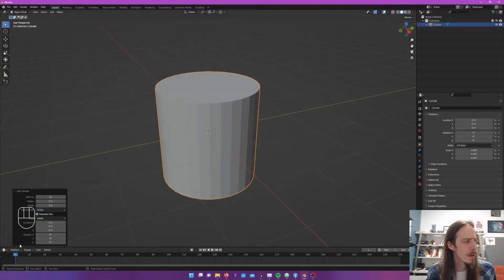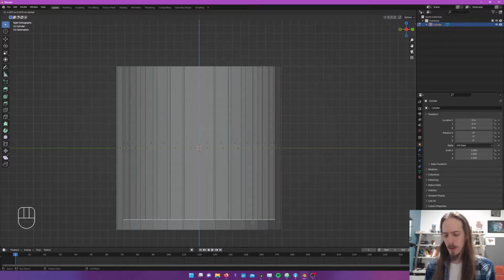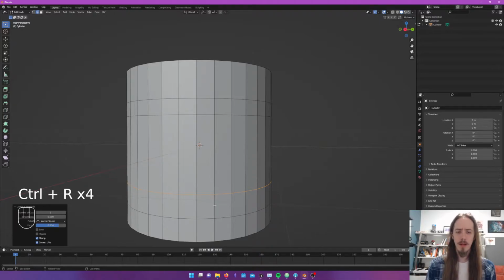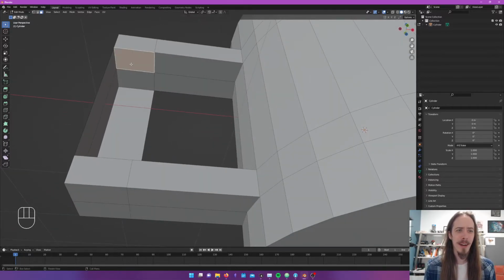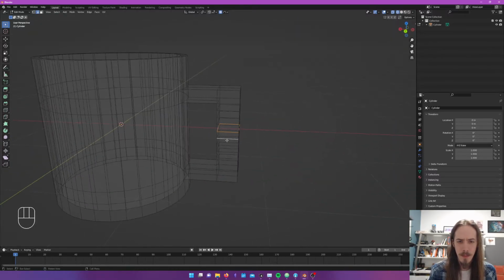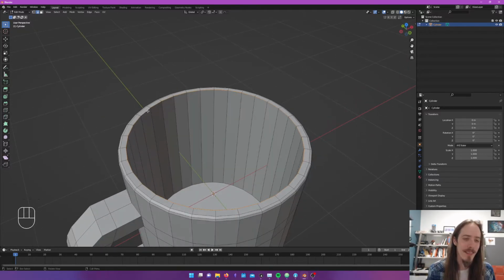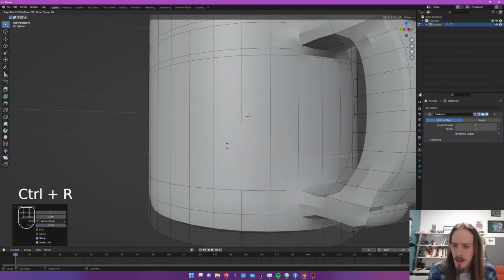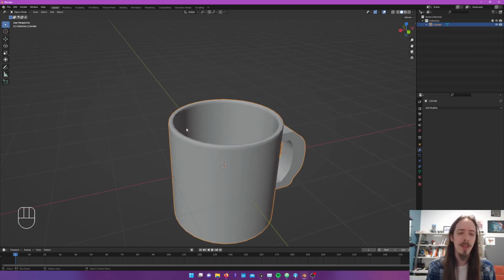Modeling a Mug in Blender (poorly)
Trying to Model a mug in Blender, and making mistakes - but getting it done anyway. Do not follow this tutorial to model a real mug.